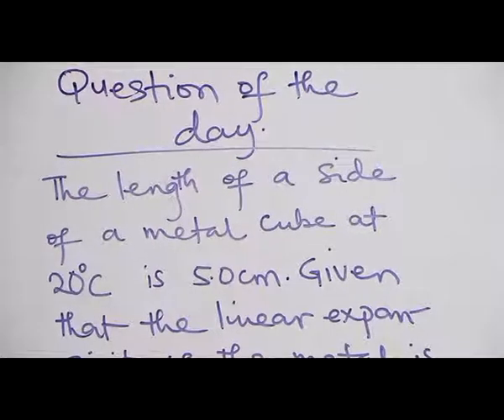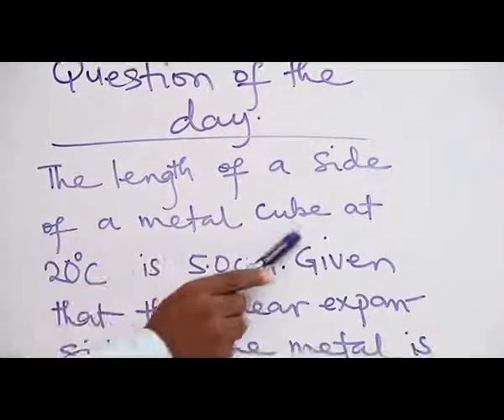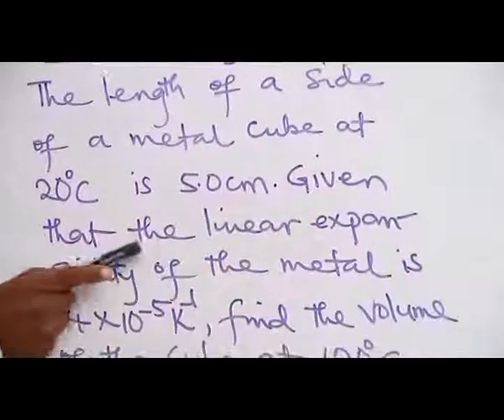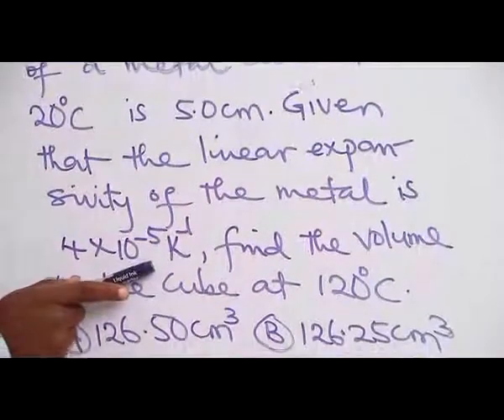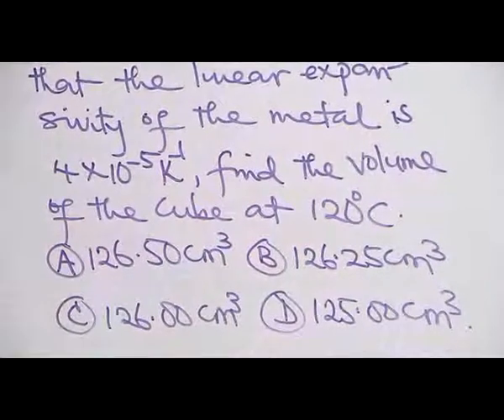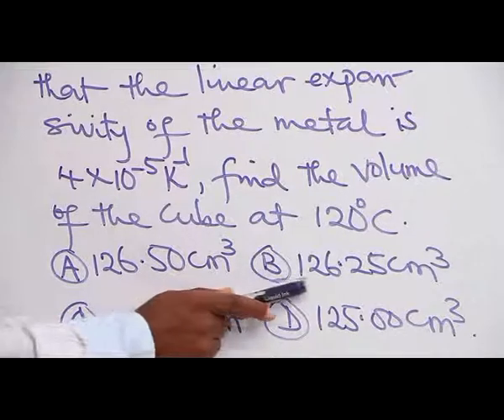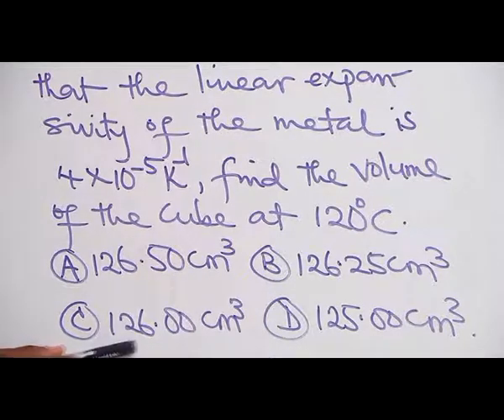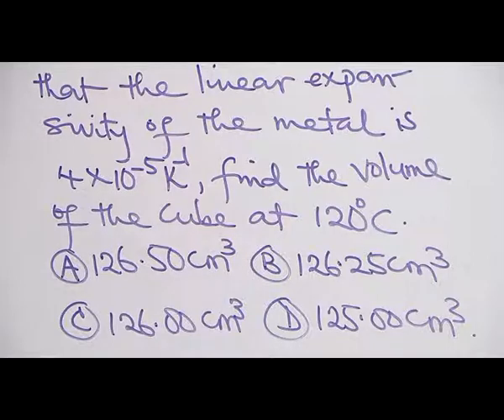QUESTION OF THE DAY - THERMAL EXPANSION OF SOLIDS AND LIQUIDS